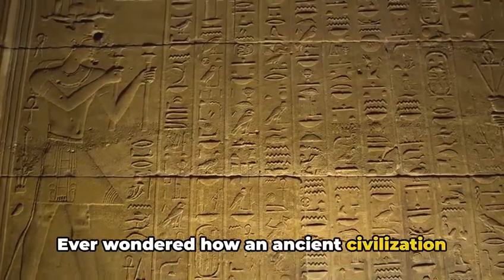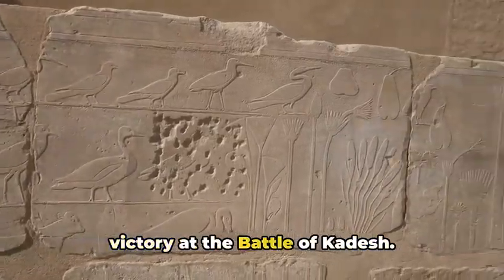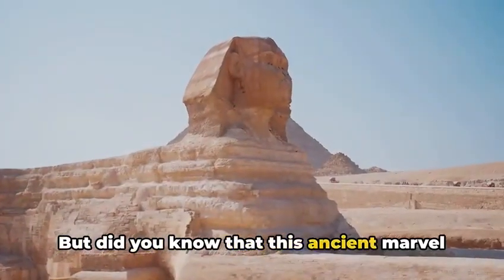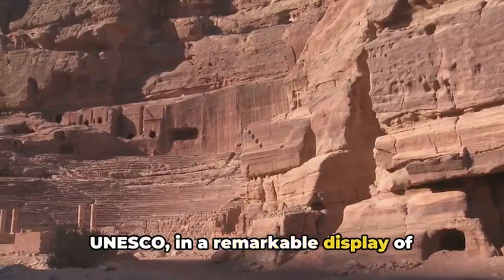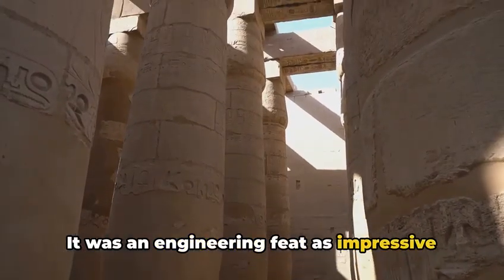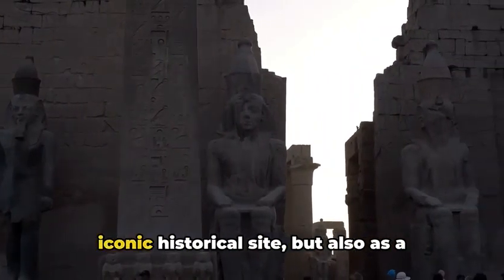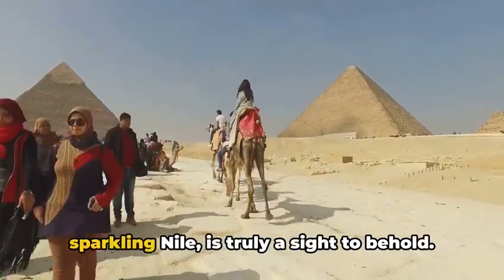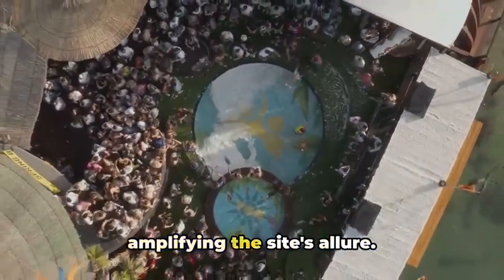Egypt:The land of mystery and pharaohs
Embark on a captivating journey through Egypt with our latest video! From the timeless wonders of the pyramids  this video unveils the beauty and mystique of Egypt's rich history and culture. Join us as we explore ancient temples, cruise along the Nile, and immerse ourselves in the magic of this extraordinary land. Get ready to be enchanted by the wonders of Egypt – a destination where history comes alive!